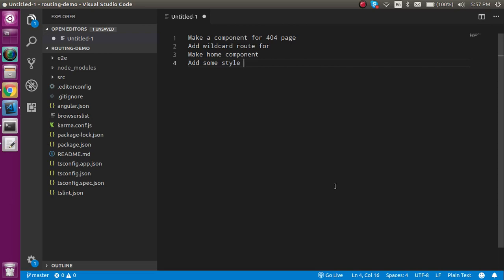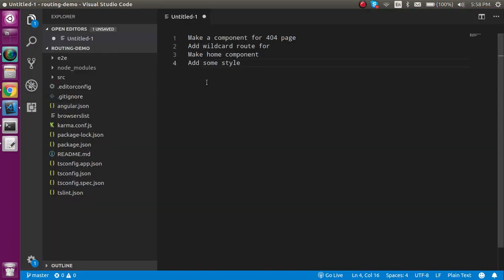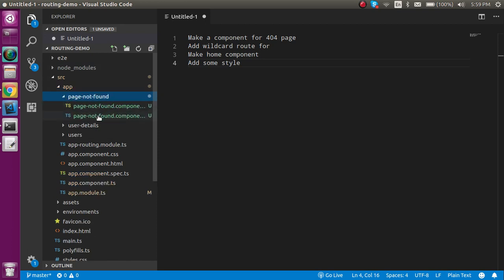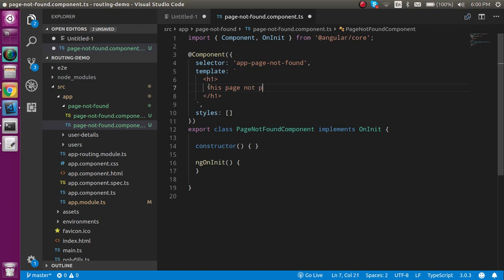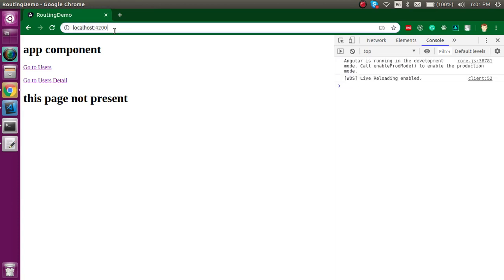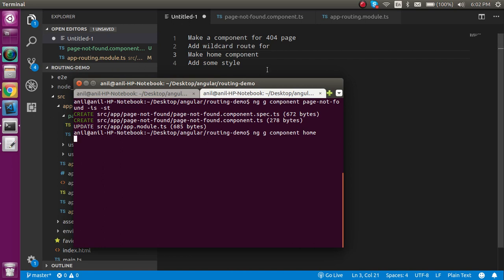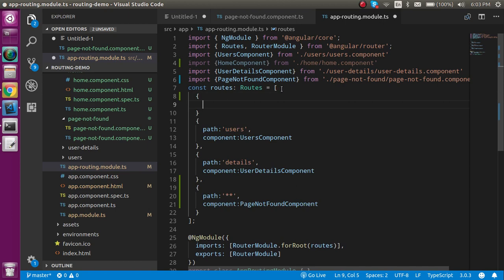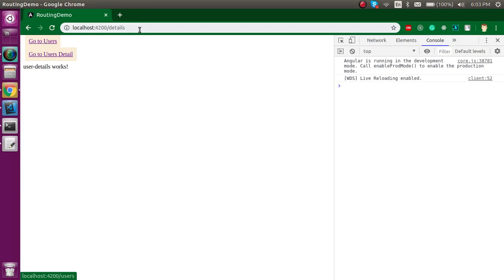Angular 9 tutorial # wildcard | page not found | 404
in this angular 9 video tutorial, we will learn how to add a wild card and page not found a route with a simple example in English video

steps for video
Make a component for 404 page
Add wildcard route for
Make home component
Add some style